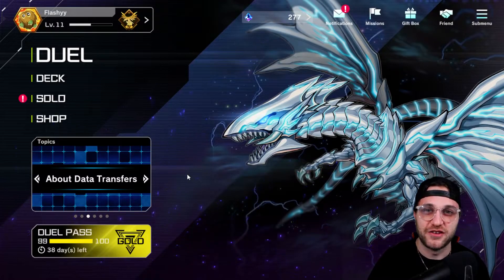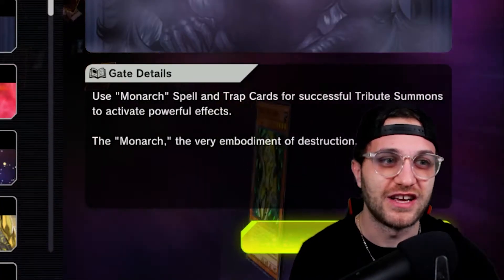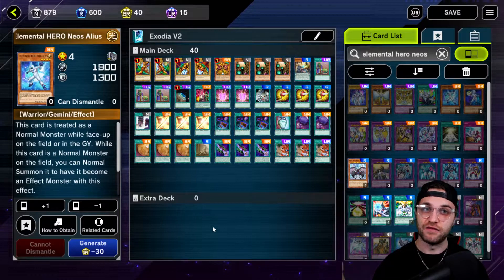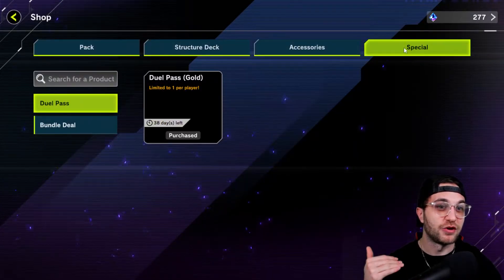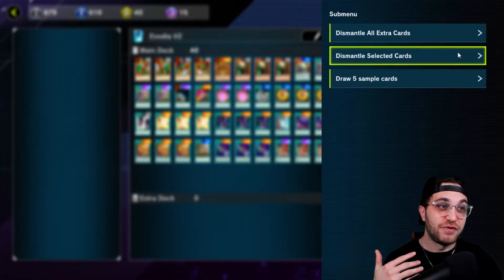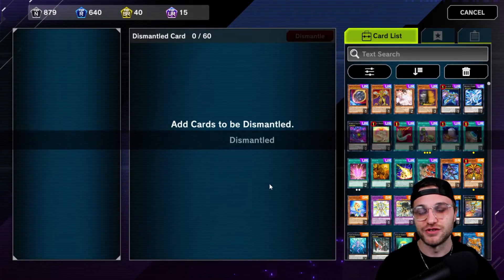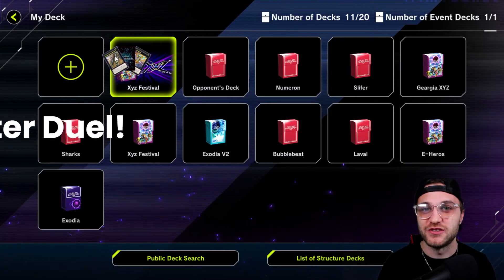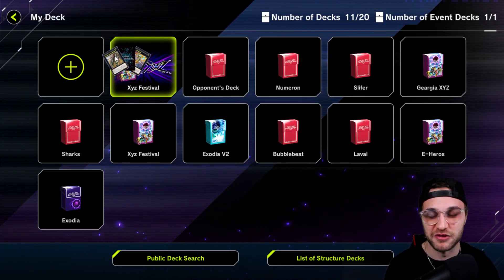Yu-Gi-Oh! Master Duel Beginner’s Guide - 5 Tips To Help You Get Started!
In today's video we're going to go over the Top 5 beginner tips when first starting out in Yu-Gi-Oh! Master Duel!

0:00: Intro
0:29: Solo Mode
1:44: Crafting Cards
5:53: Dismantling Cards
10:09: Copy Deck
10:58: Watch Master Duel